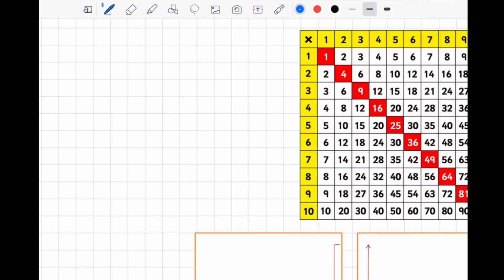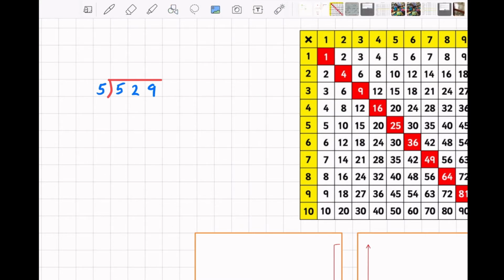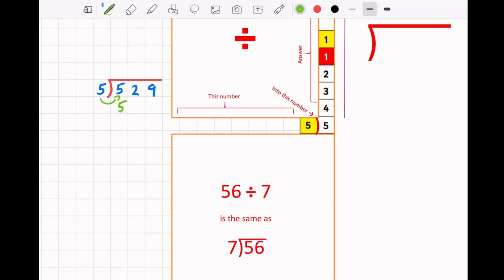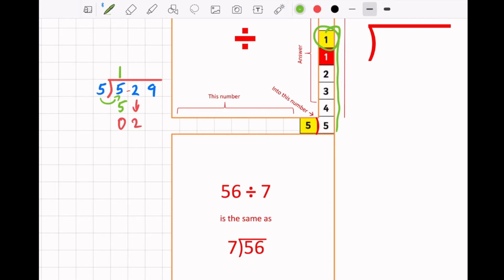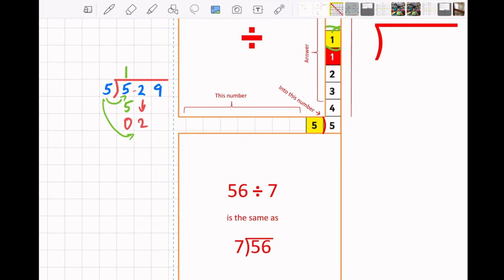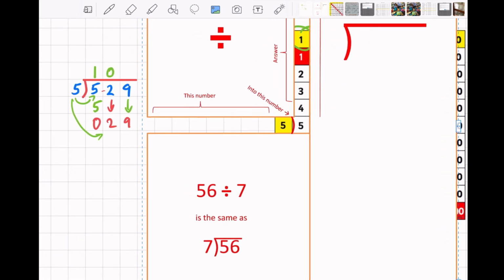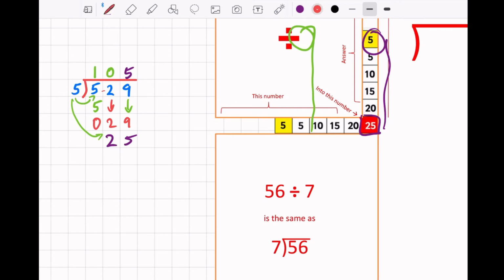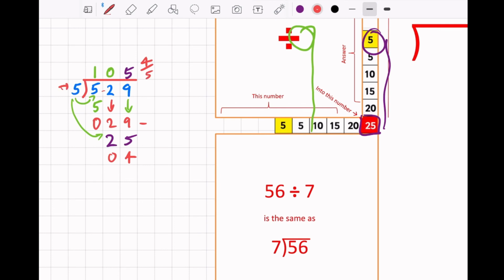Division: It's a Trap! Zero!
One of the most common traps in division! Have a look at this longer question using our finder and which shows a common trap to avoid.

Download a png image of the finder/s to use in IWBs, GoodNotes, PowerPoint etc. Multiplication. Division:

When combining the png images of finder/s and table, you might need to adjust the relative sizes to match the scales, depending on the platform being used.

MA3-6NA selects and applies appropriate strategies for multiplication and division, and applies the order of operations to calculations involving more than one operation

Made for Glenwood Public School’s Google Classroom remote learning, the video may refer to specific content such as activities or content but works just as well by itself as a stand-alone tutorial for revision, extra explanations or independent learning.

To post comments, send an email to the school. Link in the banner and on the “about” page.